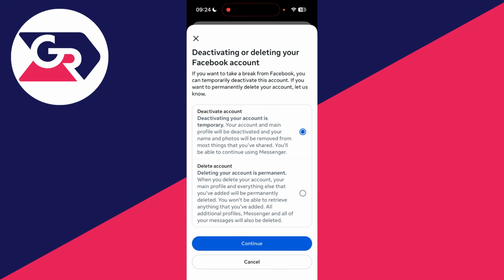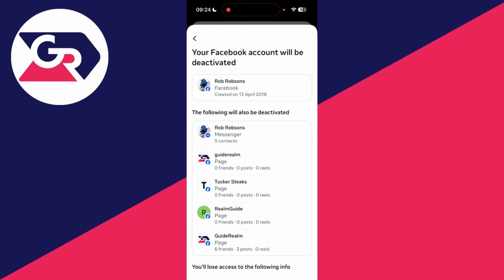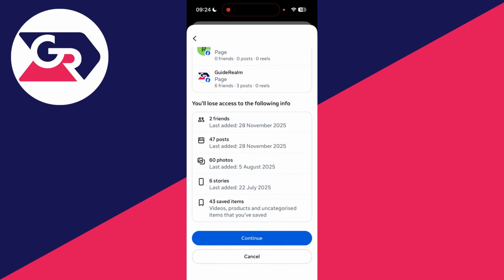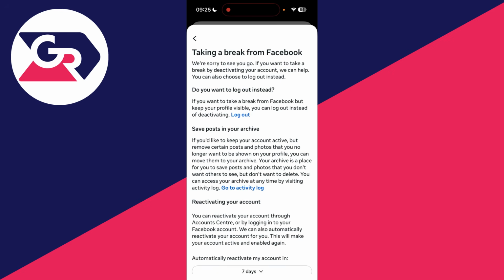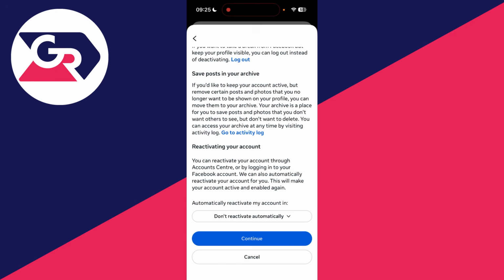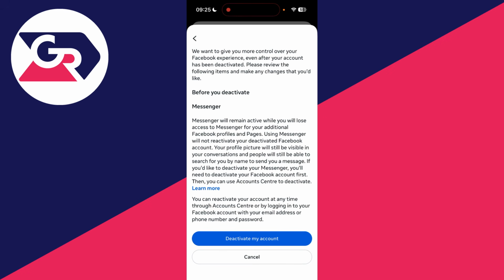How To Deactivate or Delete Facebook Account - Step By Step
Learn how to deactivate or delete facebook account in this video.

GuideRealm